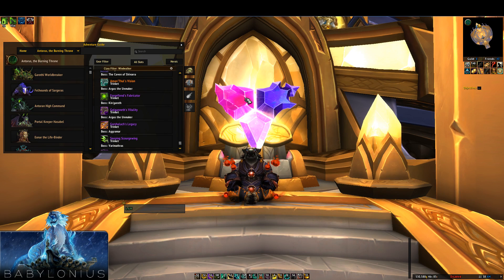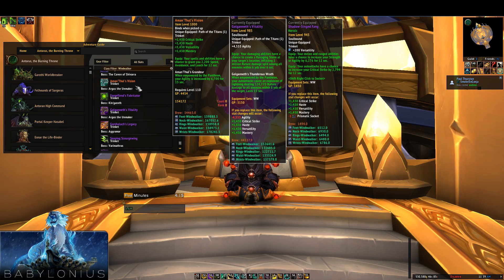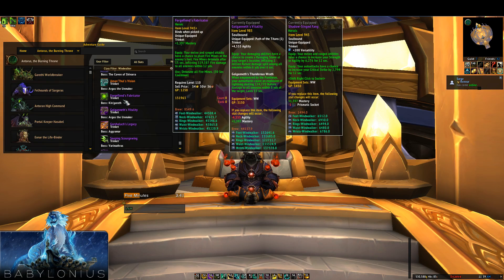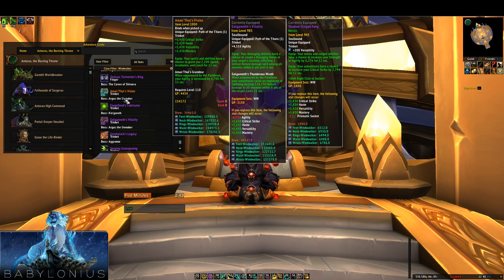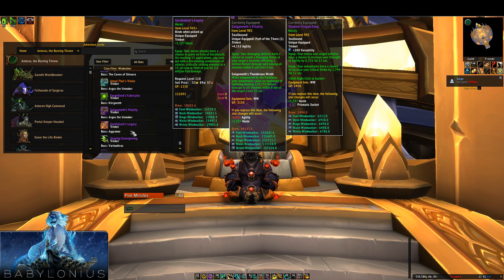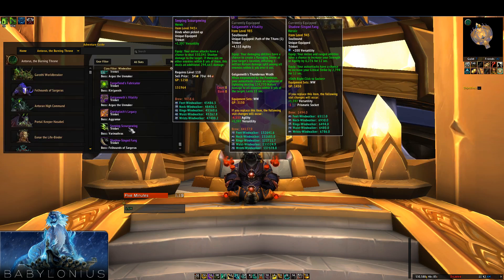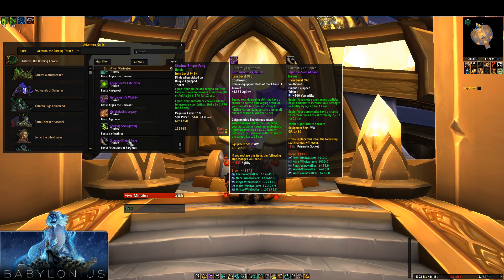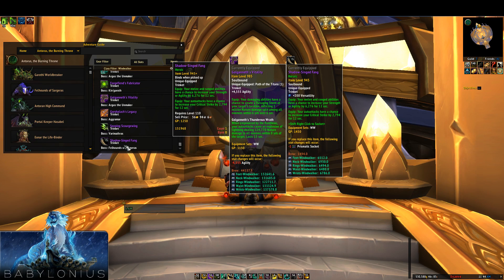Windwalker in 5 Minutes - Antorus Trinkets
I try to cover all the trinkets from Antorus, the Burning Throne in (roughly) 5 minutes.